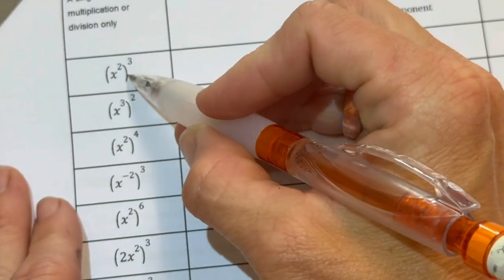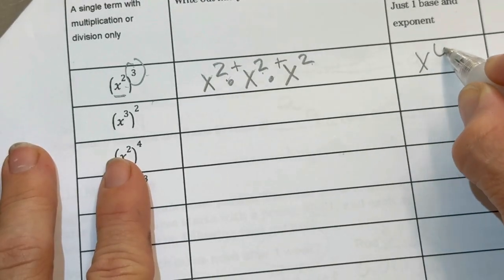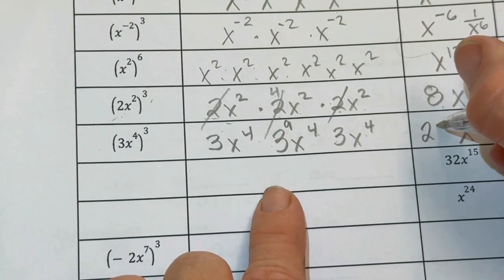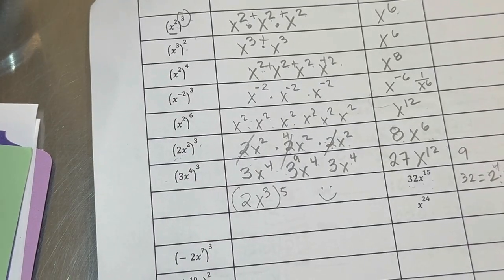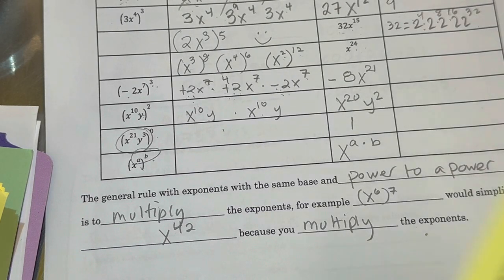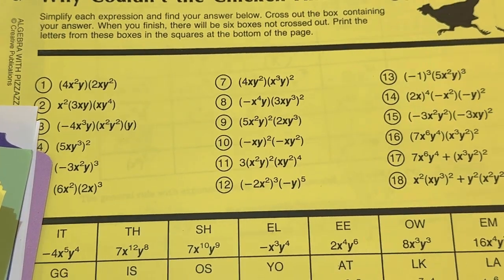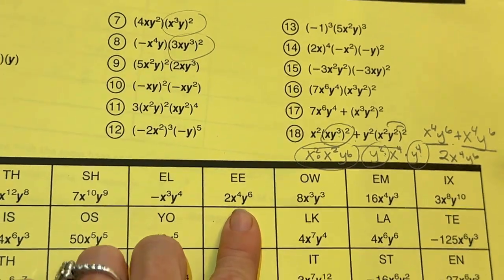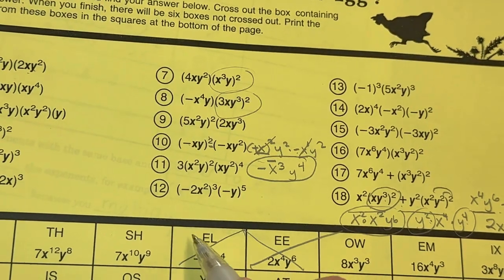Thursday 4/23 Algebra 1 Notes: power rule for exponents